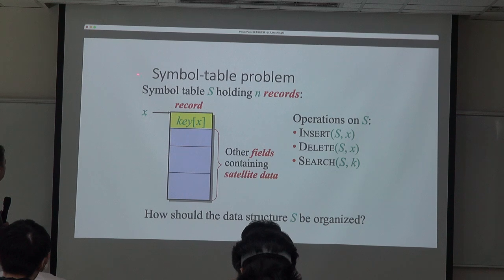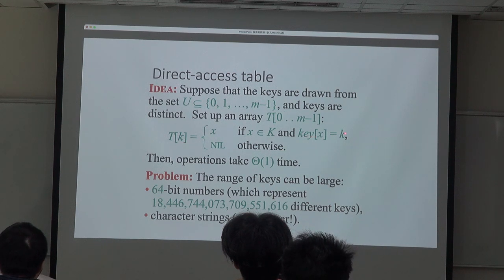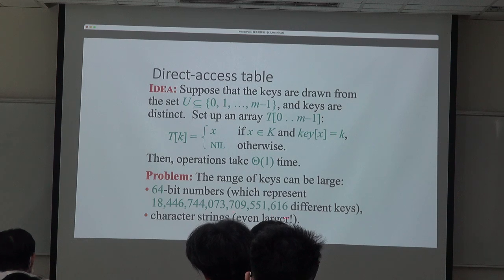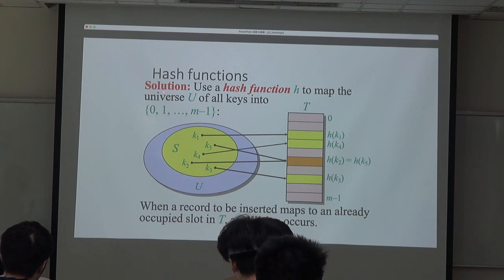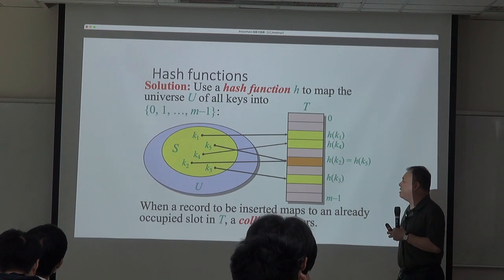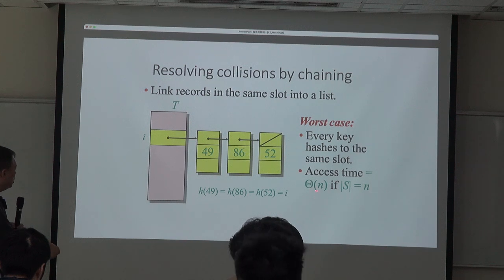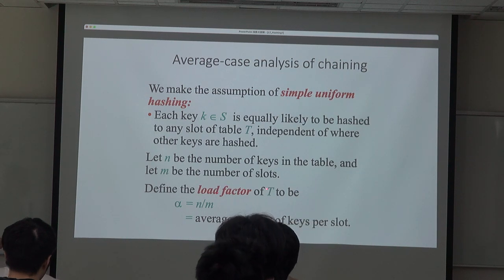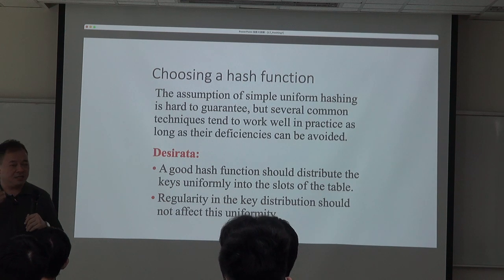113-2 演算法 20250326-4